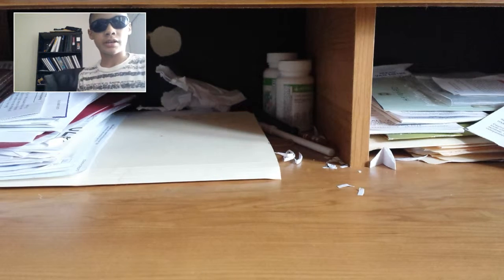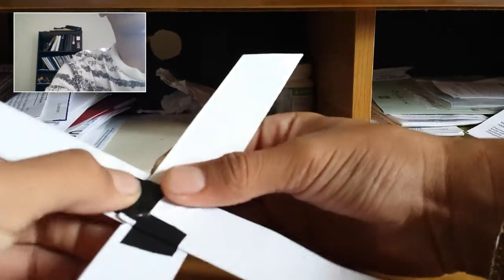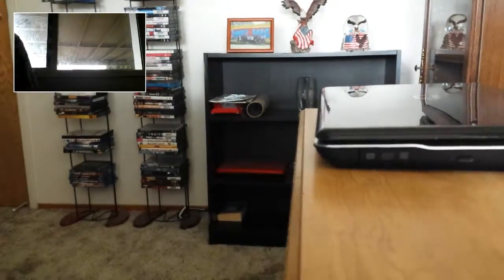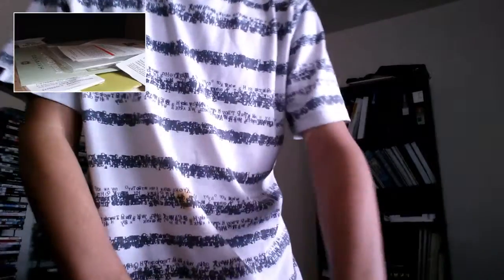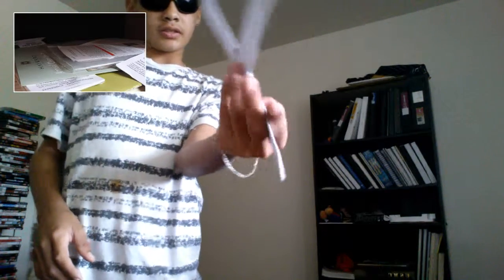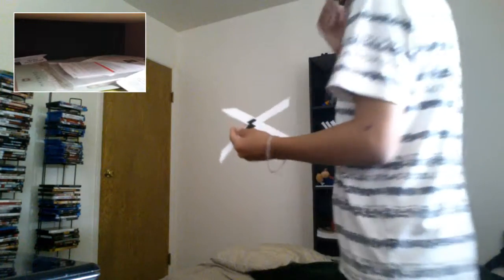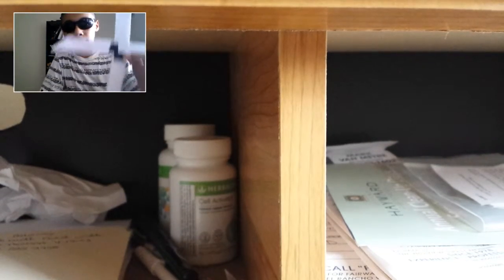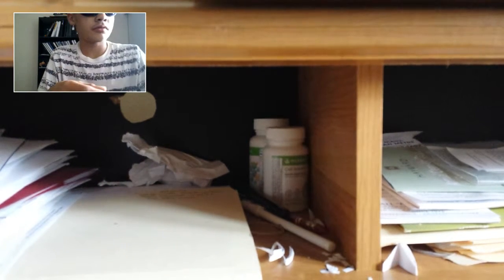Oragami double boomerang (its lagit)